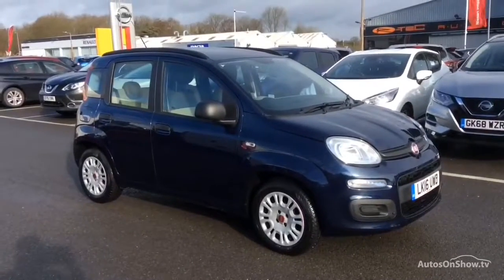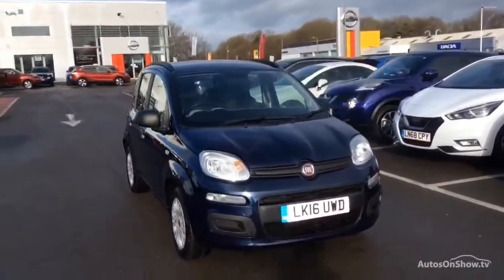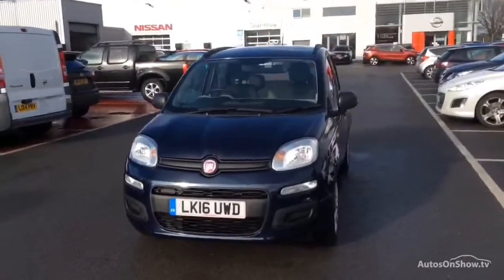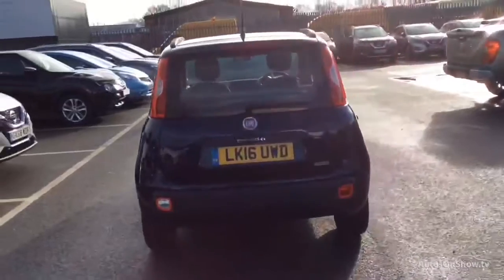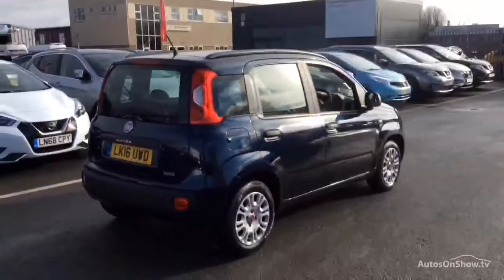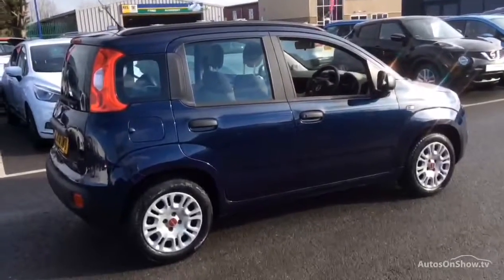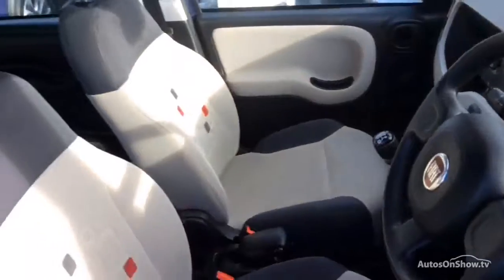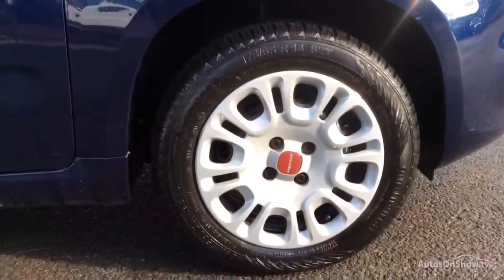FIAT PANDA EASY BLUE 2016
2016 FIAT PANDA EASY HATCHBACK PETROL, in BLUE